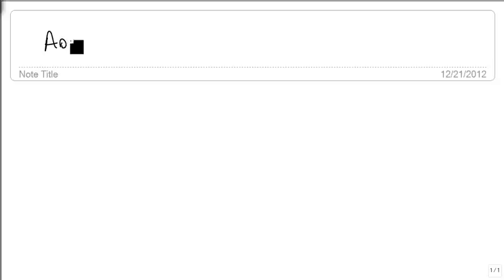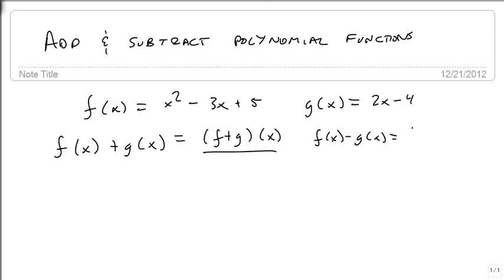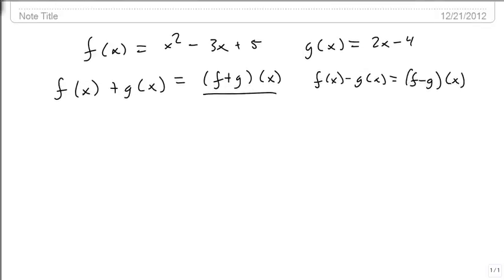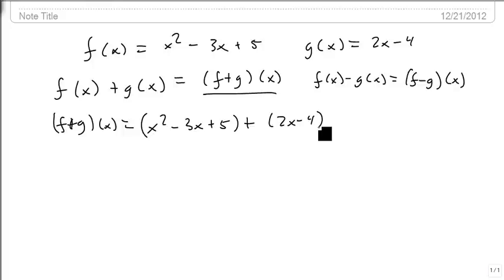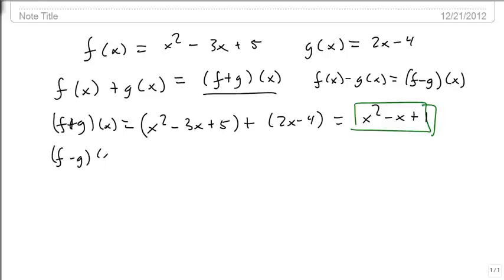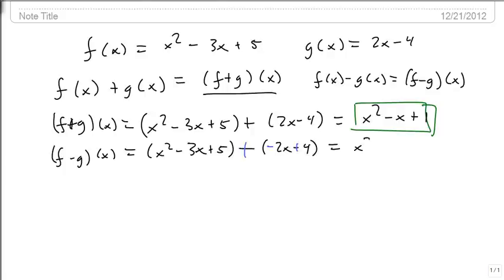Add and Subtract Polynomial functions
How to add and subtract polynomial functions